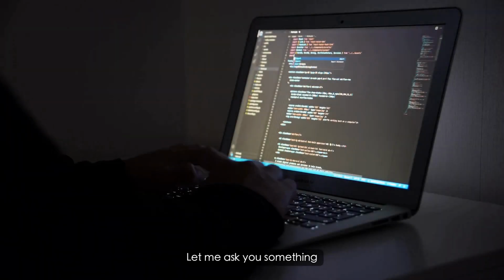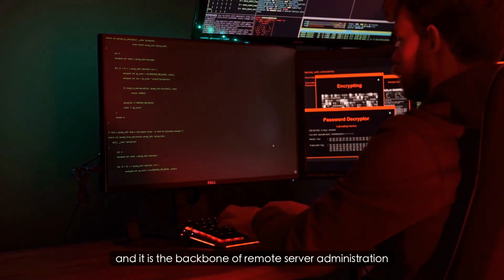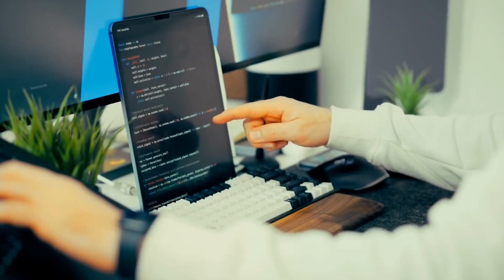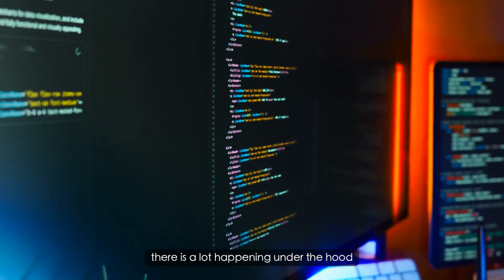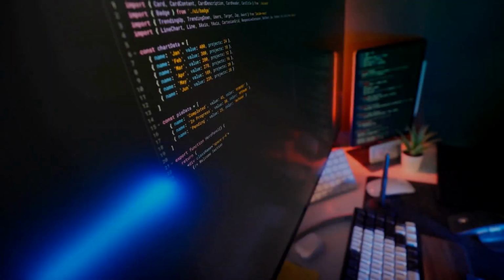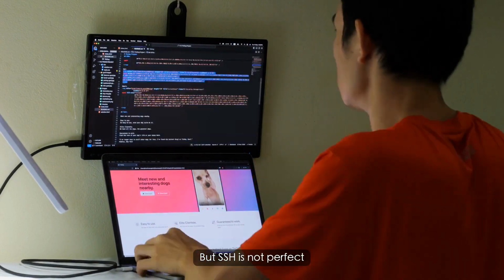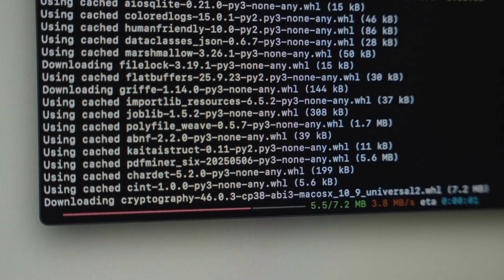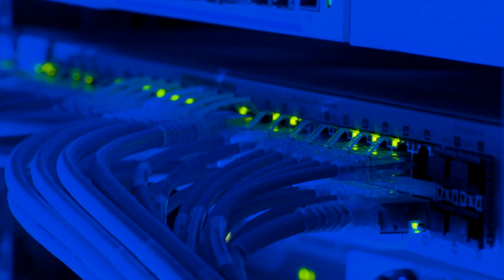How SSH Actually Works (In 60 Seconds) 🔐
Ever wondered how SSH keeps your connections secure? Here's the super simple breakdown of SSH (Secure Shell) in action. No more confusion—just the core magic behind remote access. Watch till the end to see the key exchange explained like never before! 🚀

Did this help you understand SSH better? Drop a 'YES' in the comments if you want more tech breakdowns like this! 👇